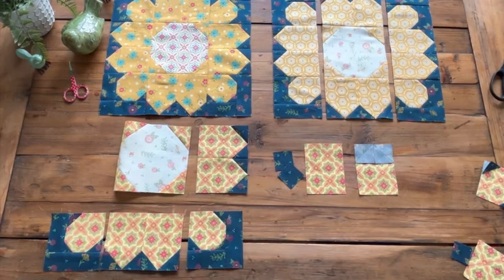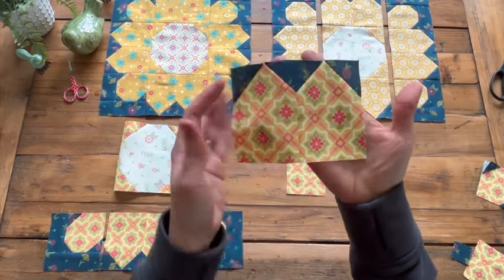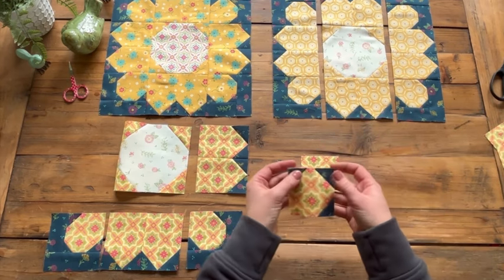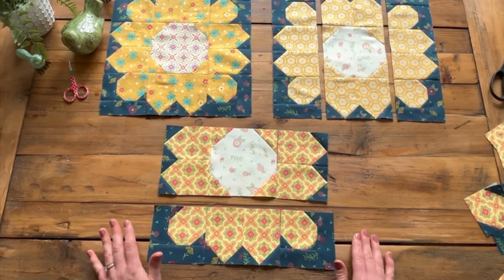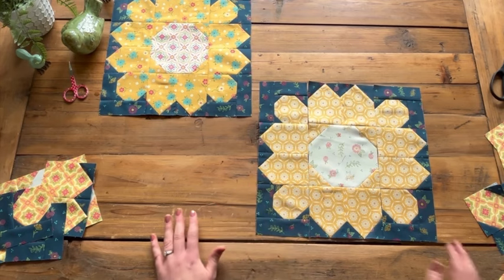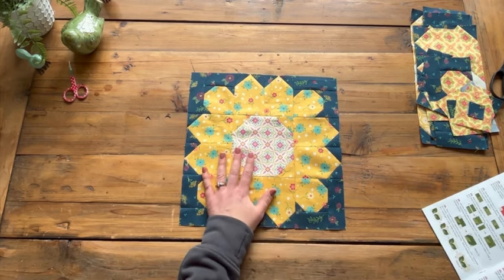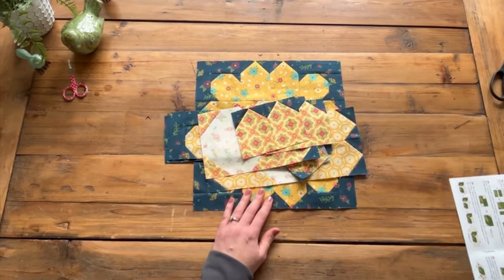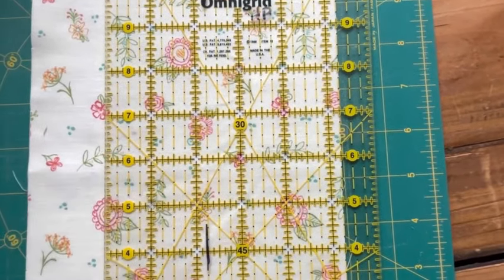Rose Garden See Along Week 7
This week I will be sharing how to make the daisy blocks on the Midnight Rose Garden Quilt.

This Sew Along features the Midnight Rose Garden and the Rose Garden Runner patterns by Heather Peterson of Anka's Treasures.  The featured fabric collection in these patterns is Market Street by Heather Peterson for Riley Blake Designs.

Here are the links from the video:
Midnight Rose Garden Pattern and Kits:

Video with tips for Getting Perfect Folded Corners
   • Tips for getting perfect Folded Corners